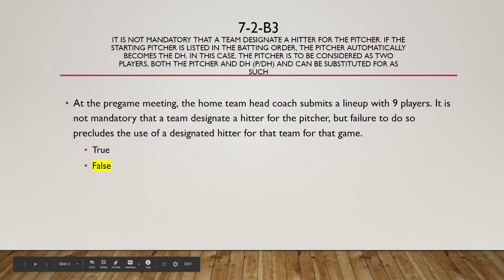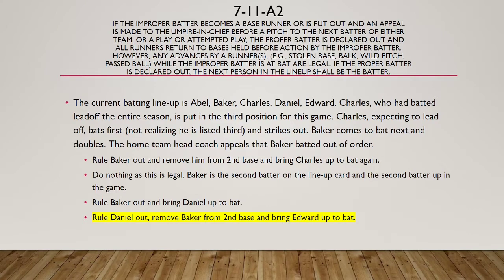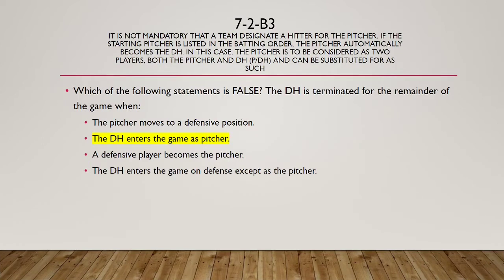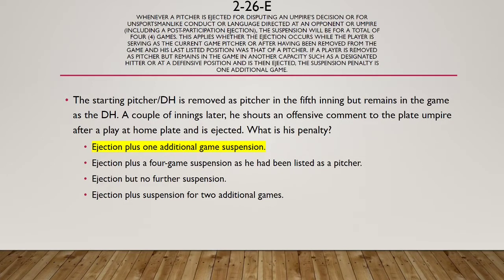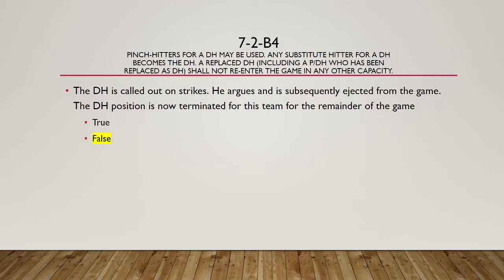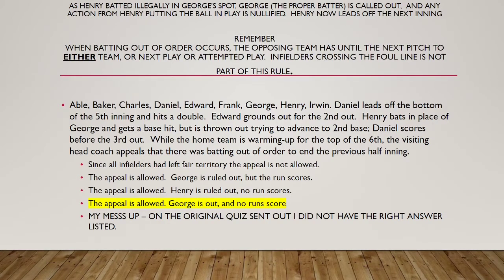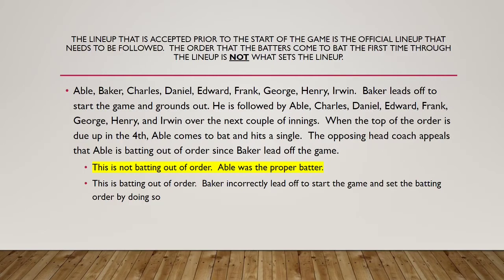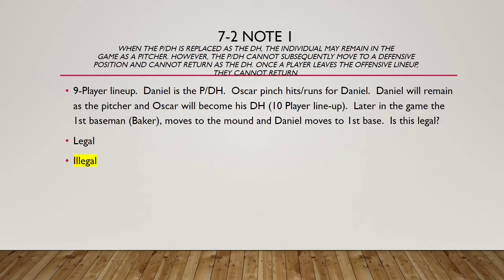GSLAU JUCO DH Quiz Questions | 2021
A quick quiz on NCAA baseball DH rule for 2021 season.